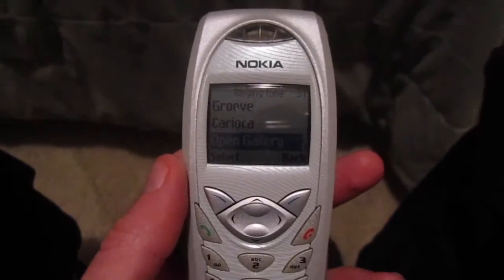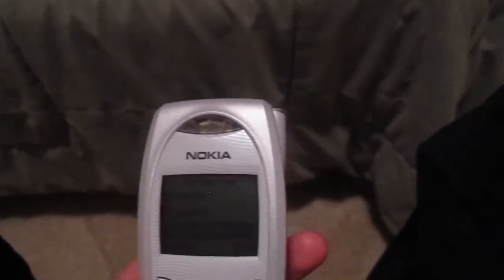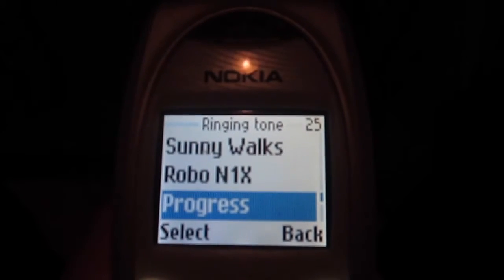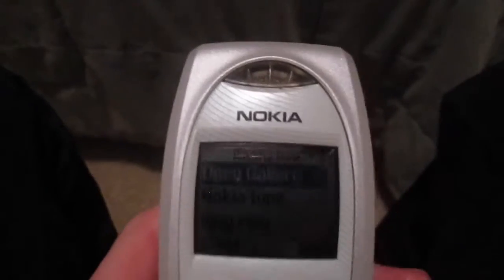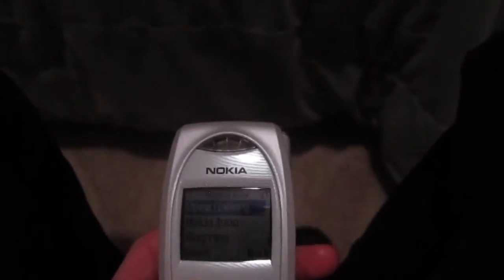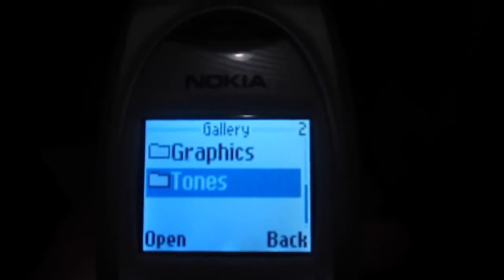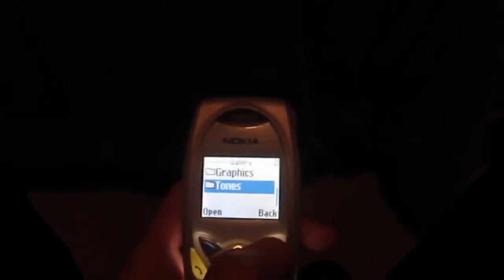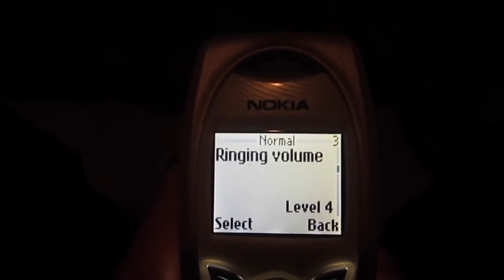Nokia 3588i Gallery (Sprint) Ringtones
Well, here is another Nokia that I ran across it's similar to my Nokia 3585i except it has a color screen and it does have the same built-in ringtones and a few more in the Gallery folder. This phone has the same ringtones as the Nokia 3585i,3586i,and 3589i. I'm not sure if the Nokia 3587i got the same ringtones in the Gallery folder. This phone was released in early 2003 along with Nokia 3560 and Nokia 3595.

Here is a list of all the ringtones in the Gallery folder:
CarHorn
ChickenDance
Cicada
Clubbin
Droplets
Futuristico
Groove
Heavenly
News
Nocturne
Oompha
Riverboat
Speed up
Suspense
Thrill